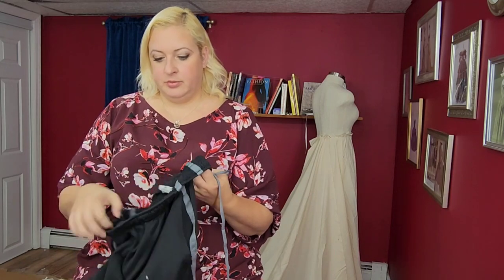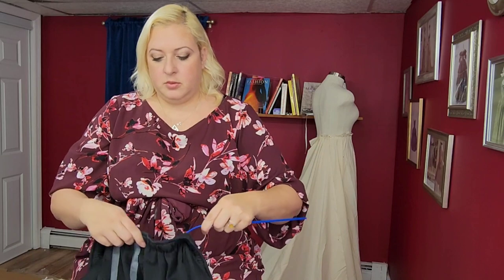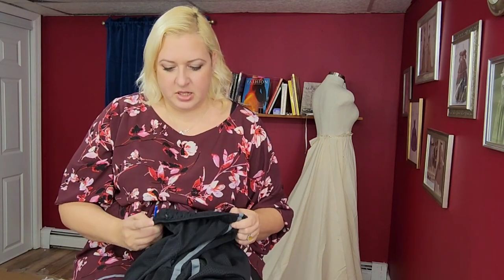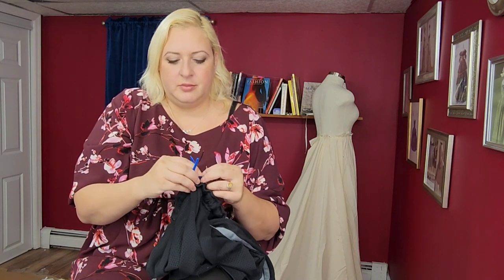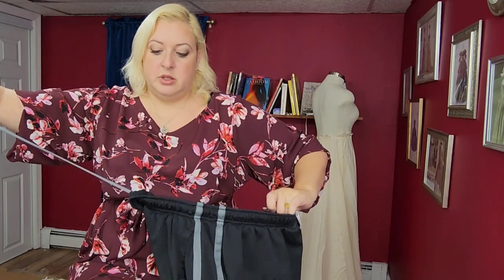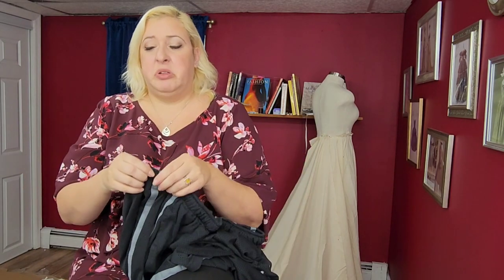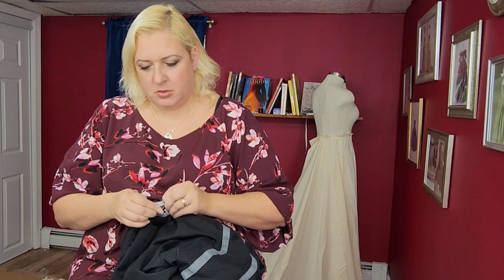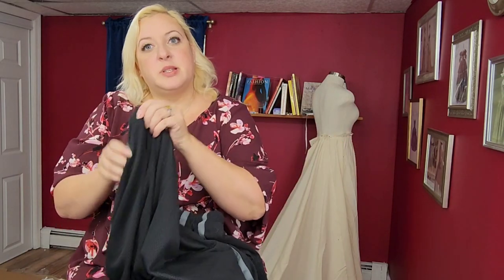How to Re-Thread a Drawstring